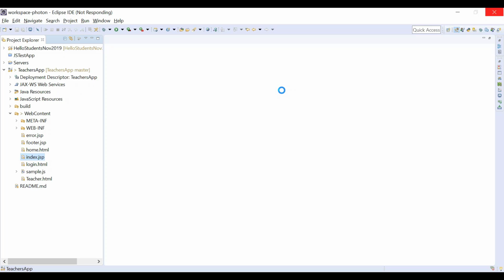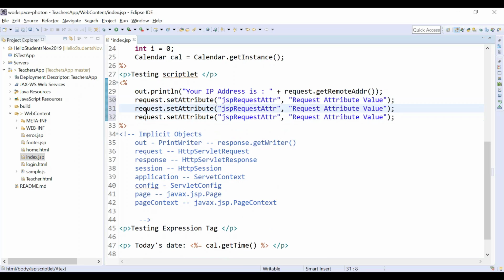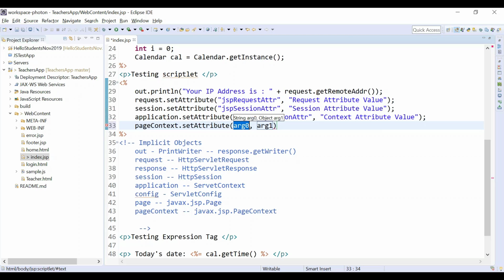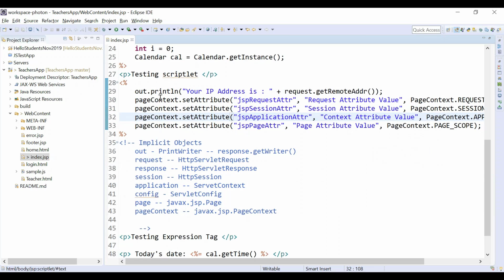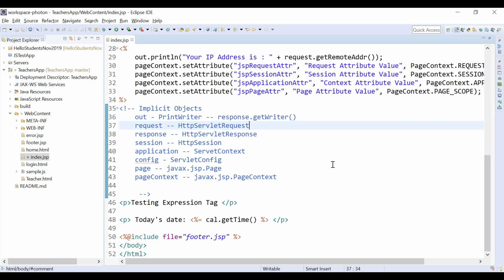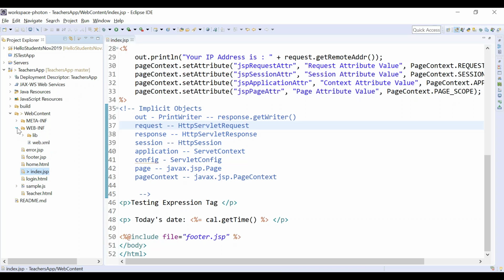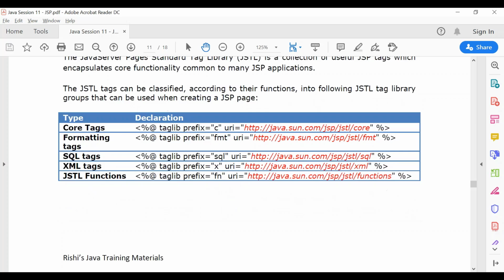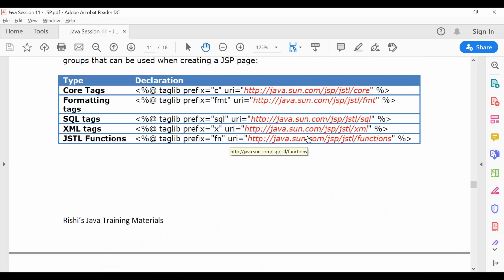Java Online Training Video Free Demo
Get expertise on concepts of core Java & J2EE . Get Trained from Industry Professionals  at H2K Infosys. Flexible Batch Timings. 24/7 Lifetime Support. Placement Assistance.